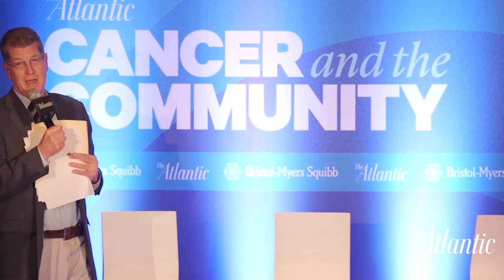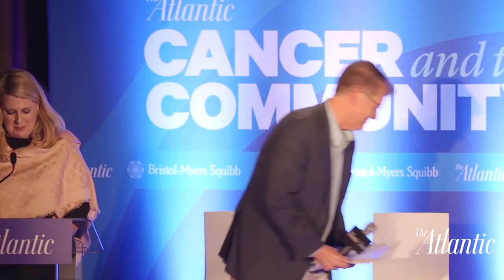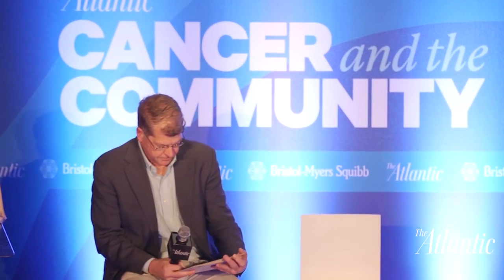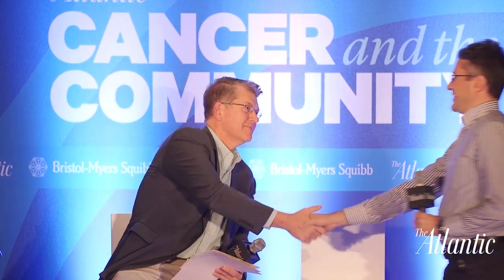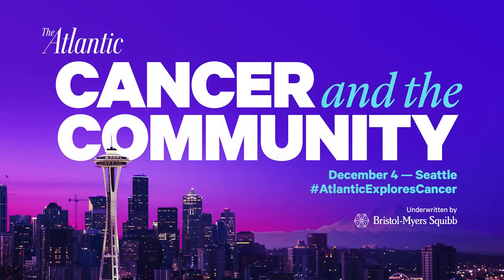How AI is helping fight cancer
Seattle is known as a powerful intesection of business, tech and creativity — the birthplace of Microsoft, Amazon and breakthroughs including the first wireless phone. Today, the city’s spirit of innovation is spreading to the world of cancer care. Working alongside top cancer centers like the Seattle Cancer Care Alliance, the Fred Hutchinson Cancer Center, and the Seattle Children’s Hospital, tech experts have made strides toward a advancing cancer care using big data, machine learning and artificial intelligence. Microsoft’s Antonio Criminisi discussed the efforts of InnerEye, as well as how tech inventiveness can continue to make more and more impact in the fight against cancer going forward.
Antonio Criminisi, Project Lead, InnerEye, Microsoft
WITH Steve Clemons, The Atlantic

Grounded in the 160-year legacy of the magazine, AtlanticLIVE brings the unparalleled journalism of The Atlantic to life through singular event experiences, on stage and off.